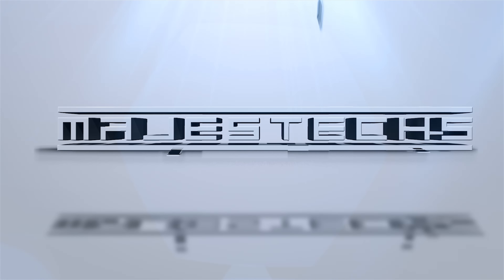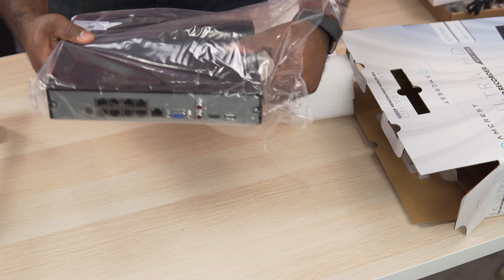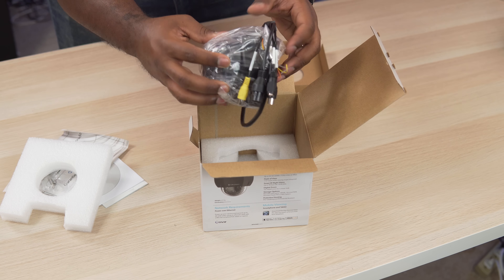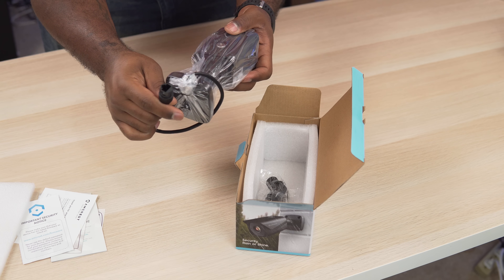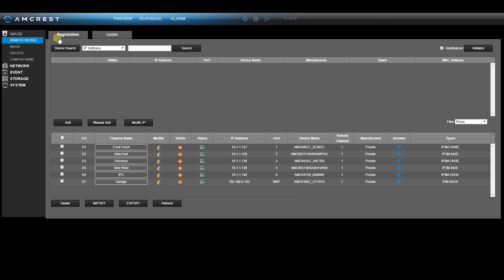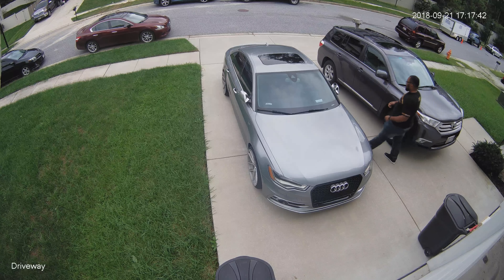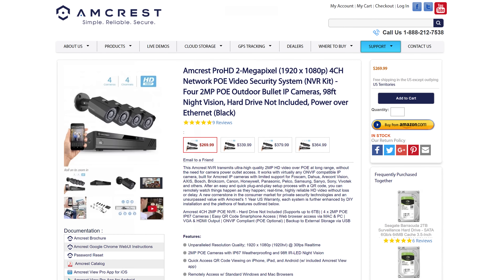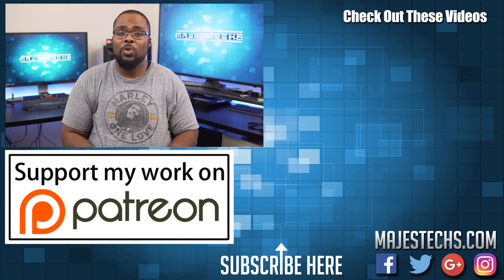Amcrest 4k Security Cameras - A True 4k Security Camera System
Amcrest's 4K Security Camera System has razor sharp image quality at 8MP and a super wide angle lens. This review includes the Amcrest IP8M-2496EB, IP8M-2493EW, IP8M-2493EB, and NV4108E-HS NVR. This system might just be the best 4K security camera system for the money as the entire system costs around $740 for 4 cameras and the NVR.